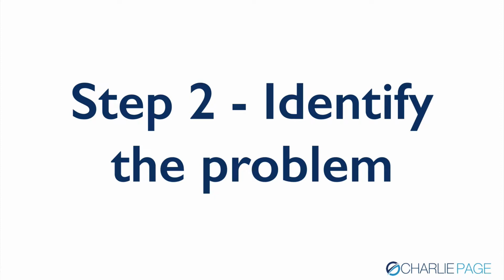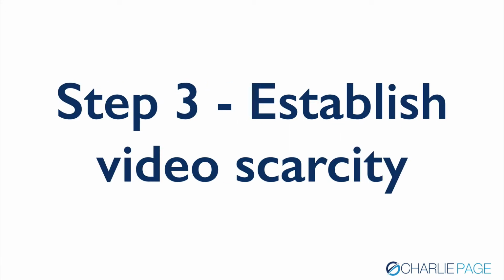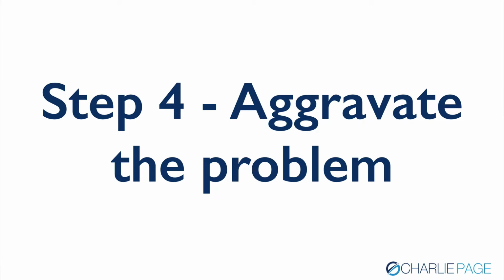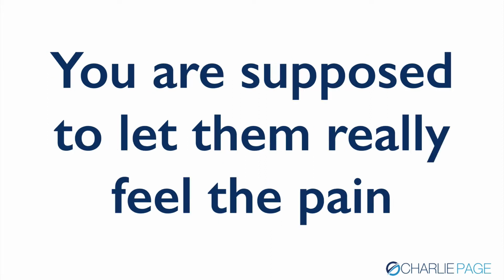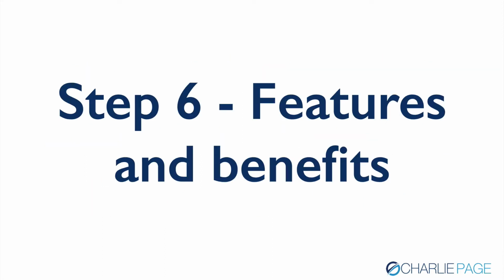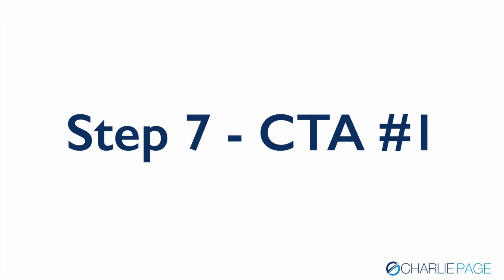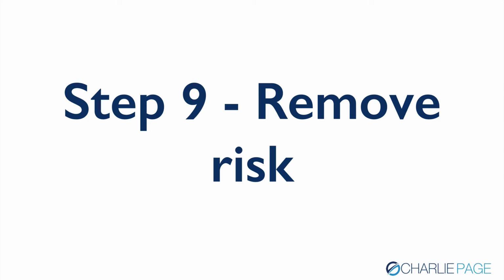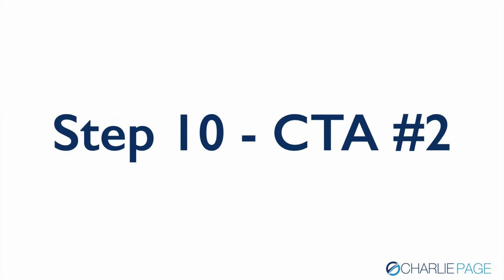How To Sell More With Video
Want to make more sales the easy way? Create a simple VIDEO SALES LETTER using this proven formula!